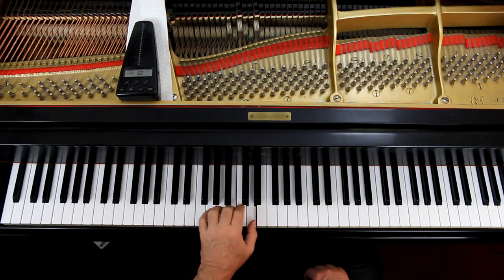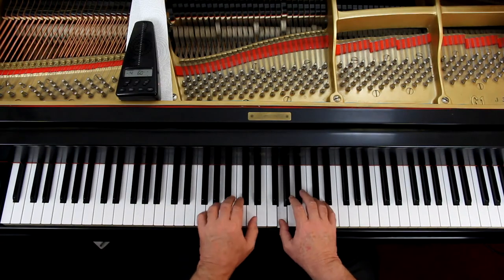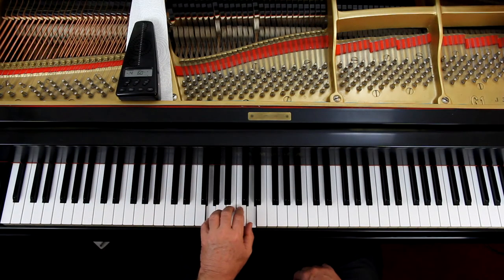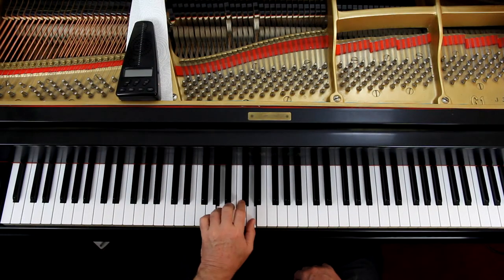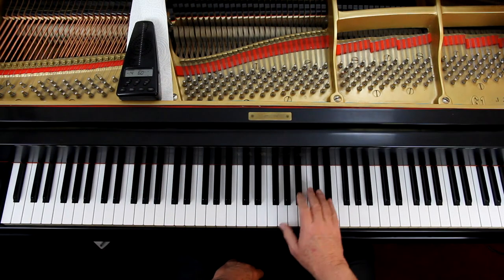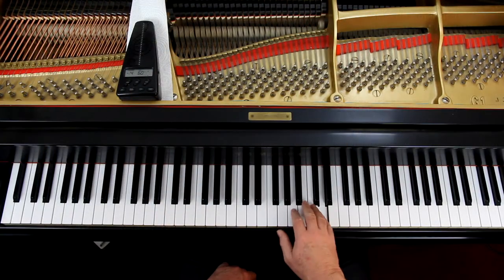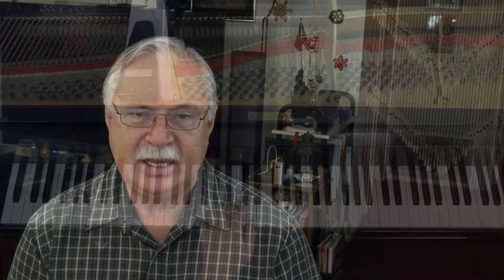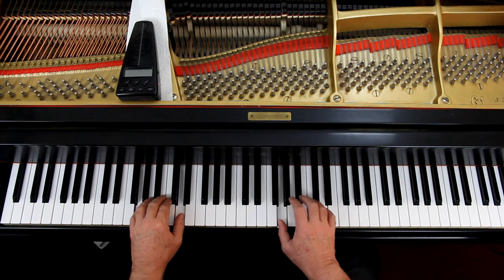Alfred's Adult All-In-One Course Level 1, Page 51, A Friend Like You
An in-depth piano lesson on how to play A Friend Like You in Alfred's Adult All-In-One Course Level 1, Page 51.

Things to Remember - 0:00
Play with Me - 6:48

Metronome = 60